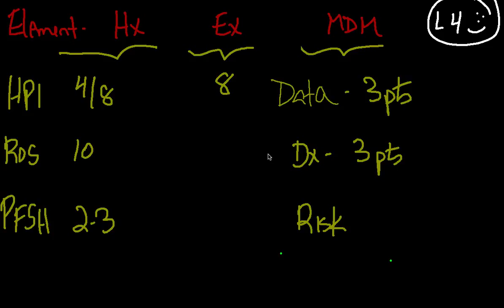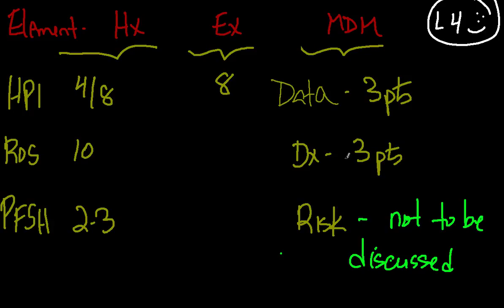Part 10: The Medical Decision Making Element: Risk